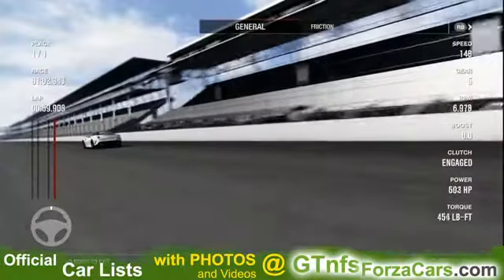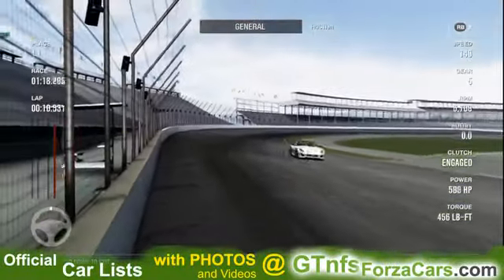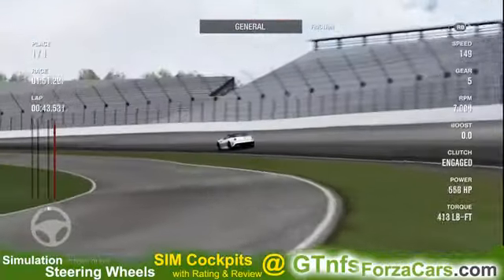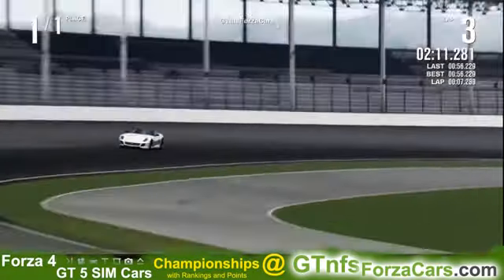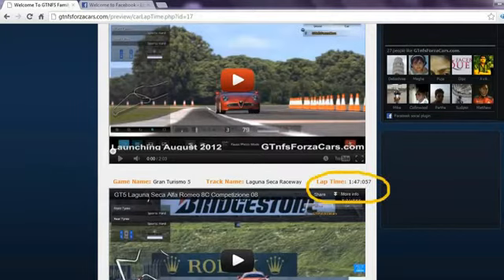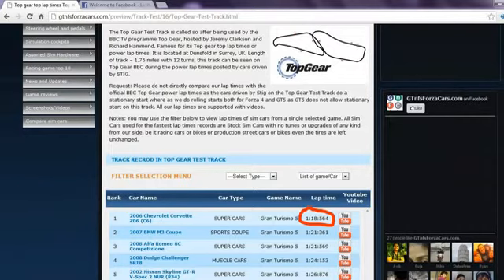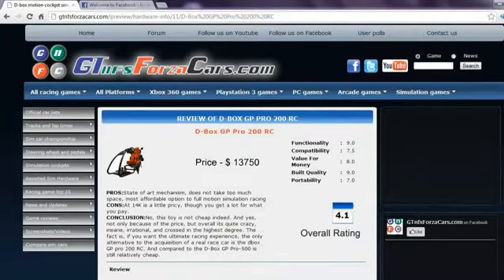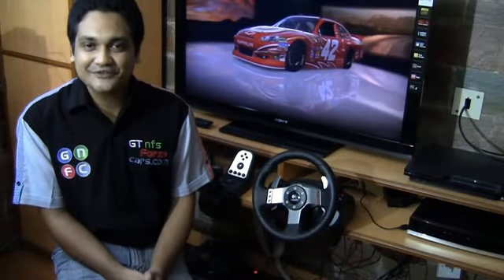Forza4 Ferrari 599 GTO Indianapolis Speedway